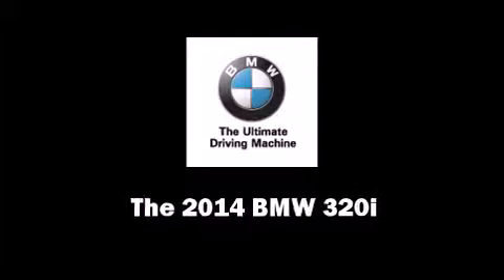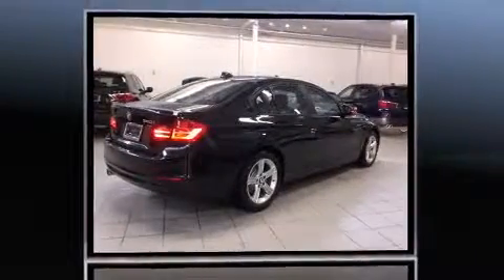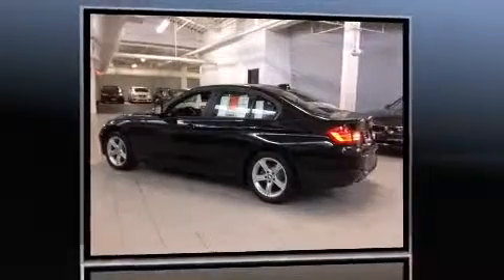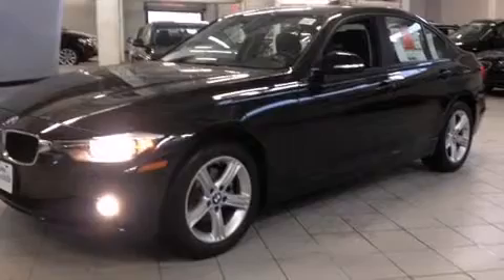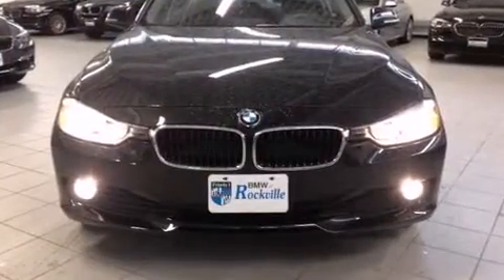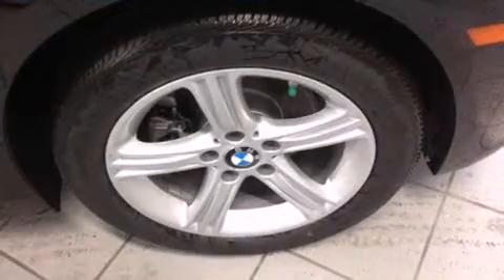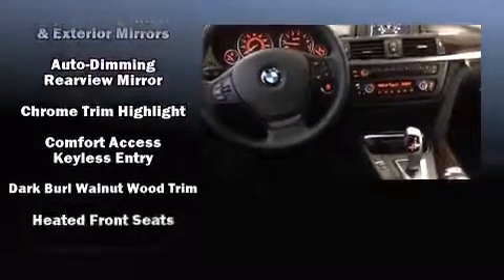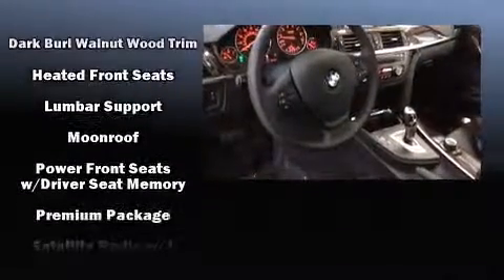2014 BMW 320i xDrive in Rockville, MD 20852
BMW of Rockville
1300 Rockville Pike

Introducing the 2014 BMW 320i. Performance and efficiency are both prioritized thanks to the efficient 4 cylinder engine, and for added security, dynamic Stability Control supplements the drivetrain. Turbocharger technology provides forced air induction, enhancing performance while preserving fuel economy. A wealth of standard features means that you no longer have to sacrifice. Like heated seats, front and rear reading lights, adjustable headrests in all seating positions, power front seats, automatic dimming door mirrors, air conditioning, rain sensing wipers, and remote keyless entry. For drivers who enjoy the natural environment, a power moon roof allows an infusion of fresh air. You and your passengers will enjoy the stereo system, which includes a CD player with MP3 capability, steering wheel mounted audio controls, and 9 speakers, providing excellent sound throughout the cabin. BMW also prioritized safety and security with features such as: dual front impact airbags, head curtain airbags, traction control, brake assist, anti-whiplash front head restraints, ignition disabling, an emergency communication system, and 4 wheel disc brakes with ABS. When road conditions become unpredictable, rely on all wheel drive to maintain outstanding control. We know that you have high expectations, and we enjoy the challenge of meeting and exceeding them! Please don't hesitate to give us a call.